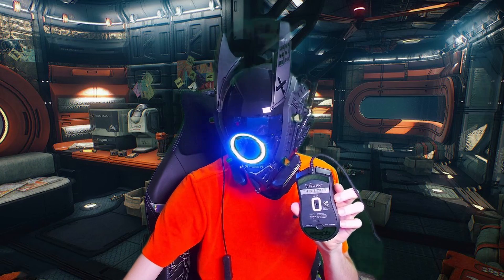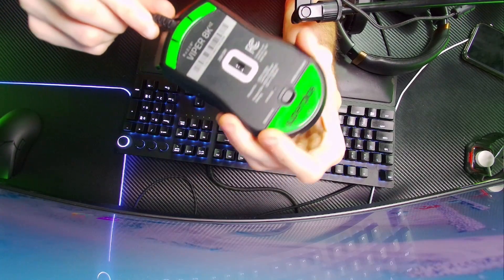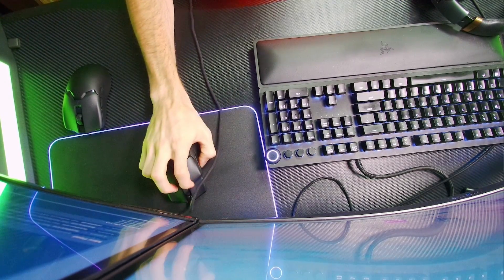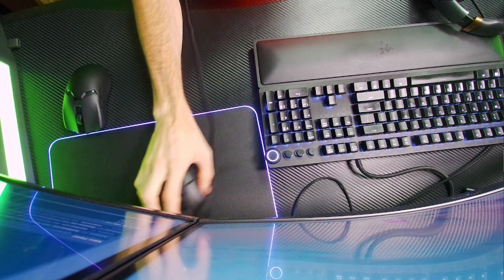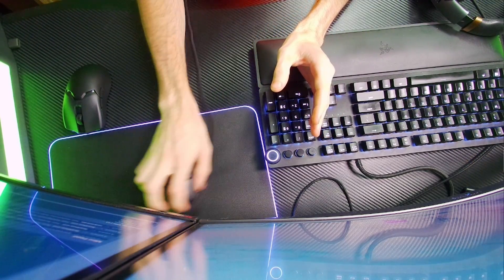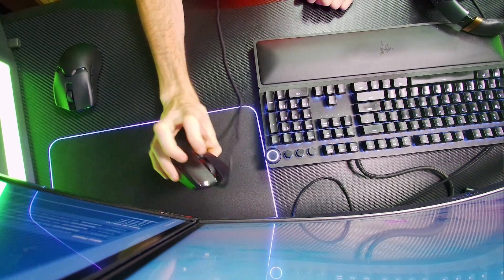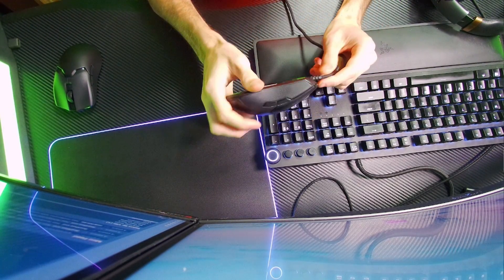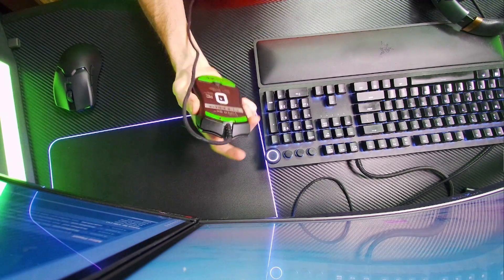superglide 2 months later is it worth it?